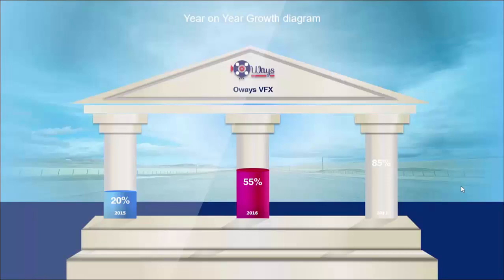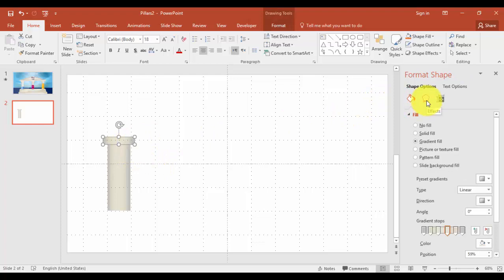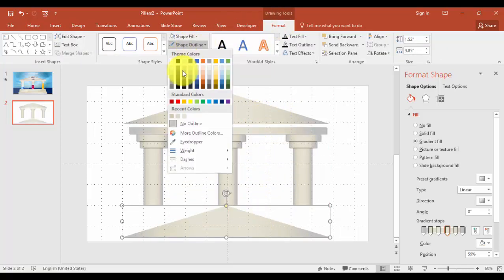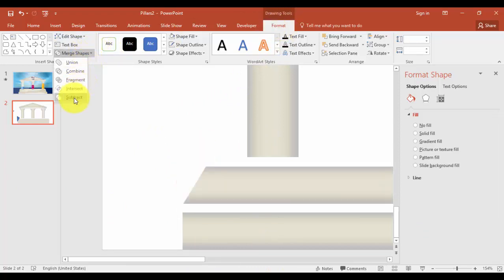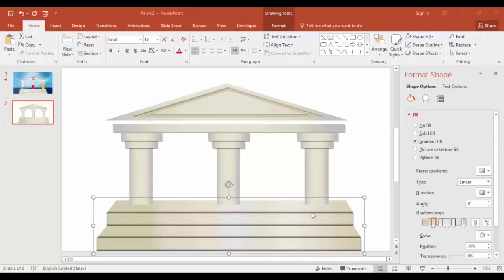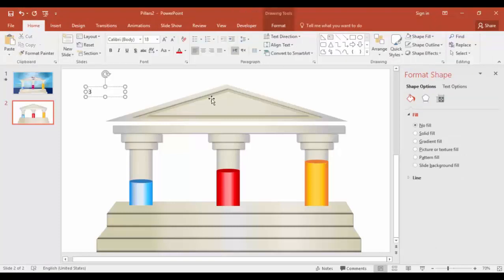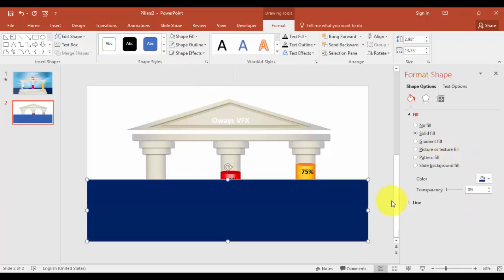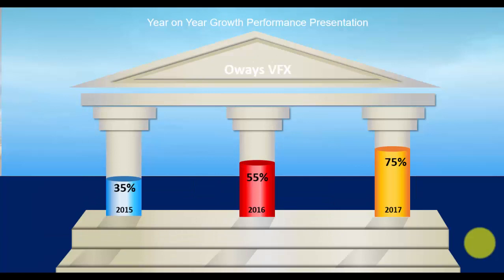How to Create Pillar diagram in PowerPoint - Free Download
How to create pillar diagram in PowerPoint. Water fill animation effect. You can use this slide in PowerPoint to show the Year on year (YoY) growth in a very creative manner. Free PowerPoint Template

Free Download